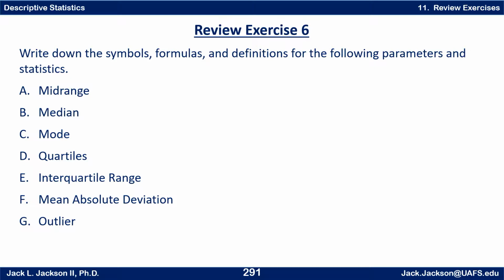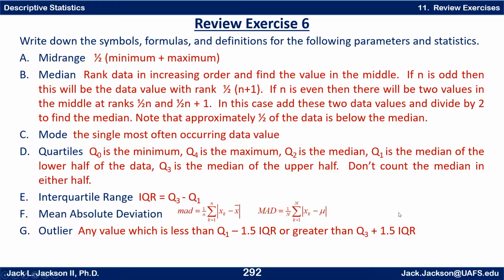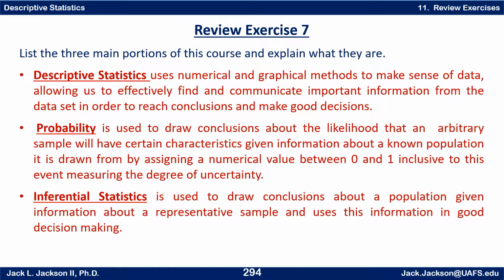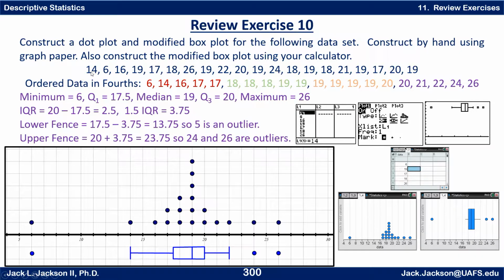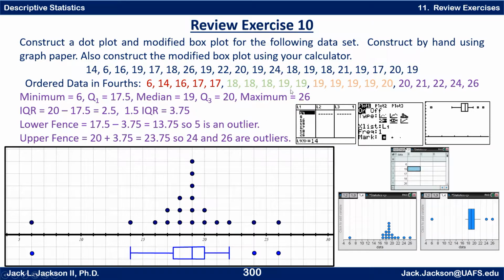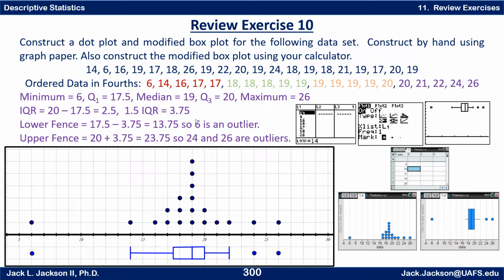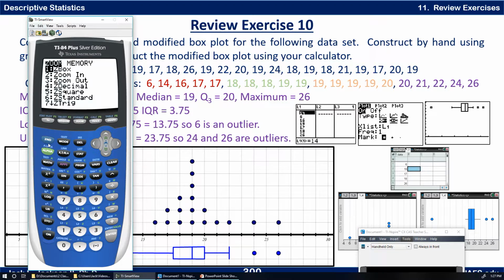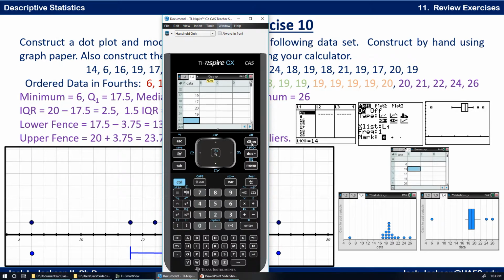Statistics 1.11.2 Unit 1 Review Exercises 6-10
This is the second of five videos going over review problems from Unit 1:  Descriptive Statistics.